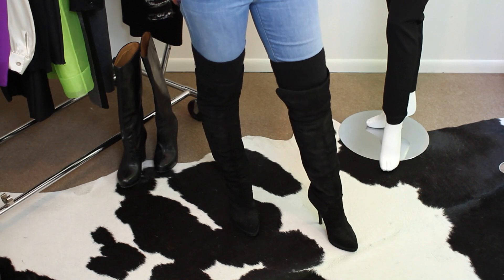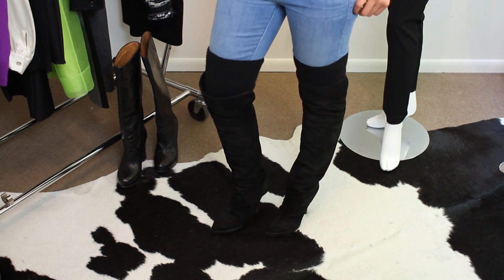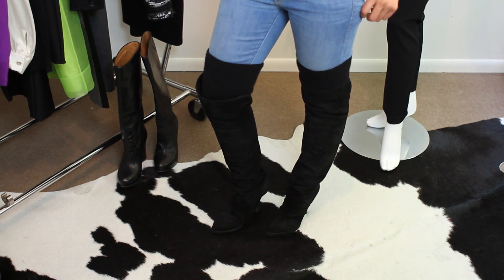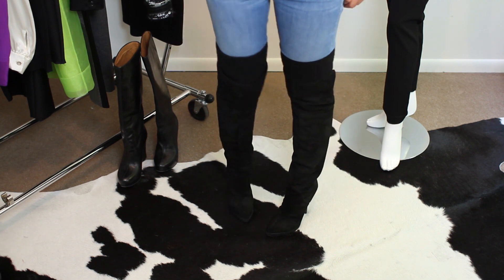How to Wear Leg Warmers With Skinny Jeans : Fashion Tips & Tricks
Wearing leg warmers with skinny jeans may seem outdated, but in reality they are about to rocket back into style. Wear leg warmers with skinny jeans with help from a personal fashion stylist in this free video clip.

Bio: Lauren Messiah is a personal fashion stylist based in Los Angeles. Her specialty is finding luxury items for less for her Hollywood clients.

Series Description: As fashion is constantly evolving, you're going to have to put in a little work if you want to keep up with the latest styles and trends. Get fashionista style tips with help from a personal fashion stylist in this free video series.